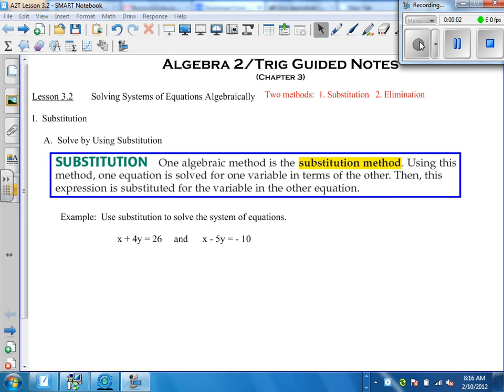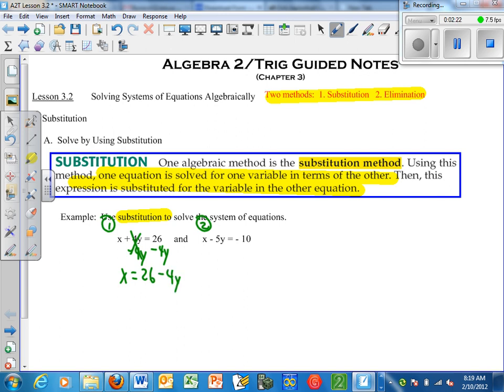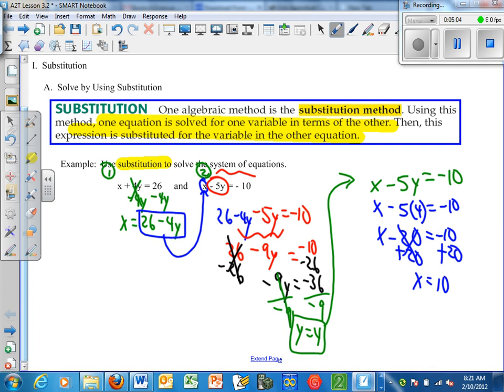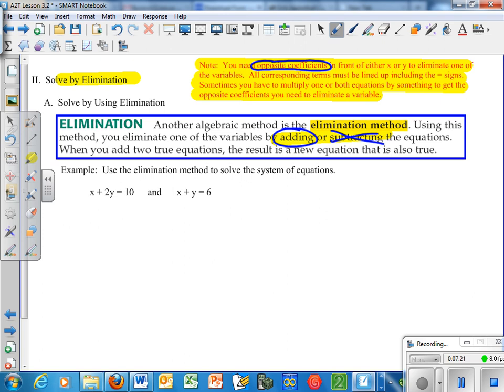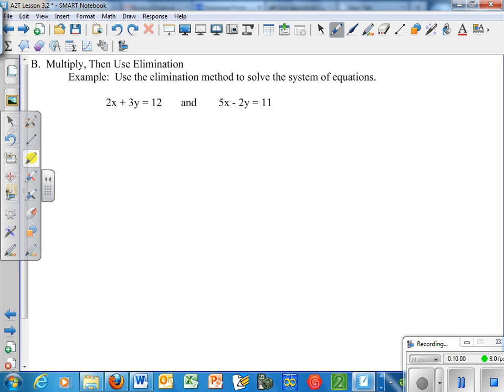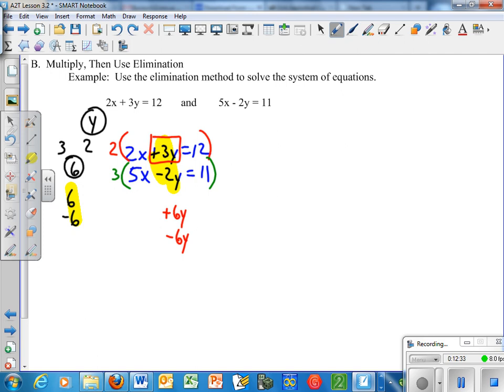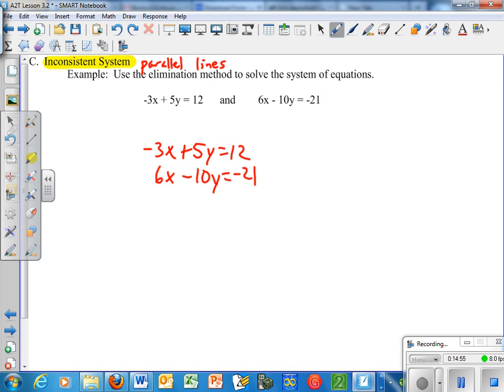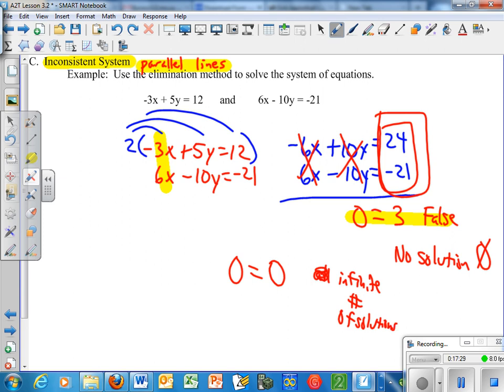A2T Lesson 3 2